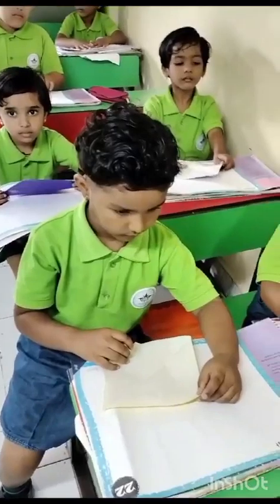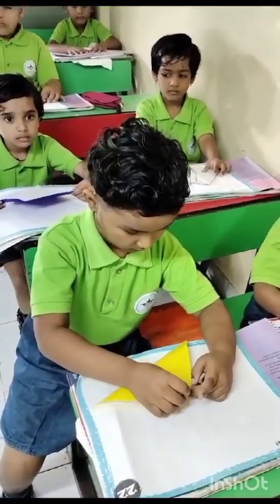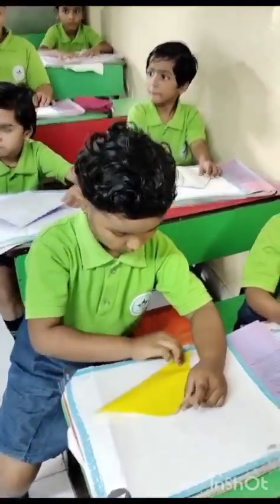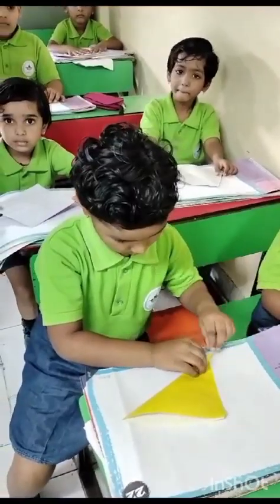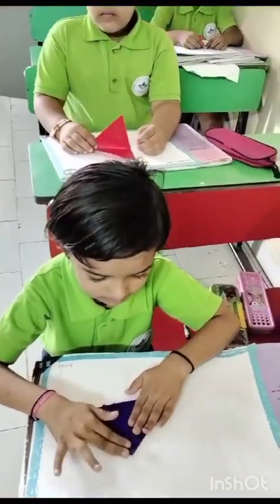Flower Day Celebrated At Mount litera Pre School , Ahmednagar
Flowers Oh Flowers
Why are you Soooo Beautiful..??

Why..?? Why..?? Why..??
Come Lets See mini Garden where are little kiddos are celebrating Flower Day

Learning name seeing Colours and Doing super cute activity ☺️ 😊